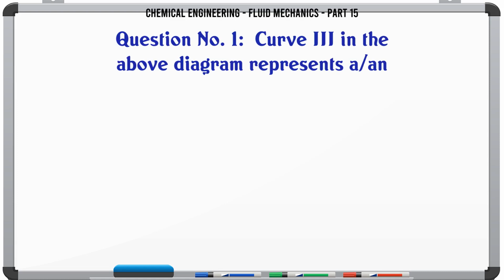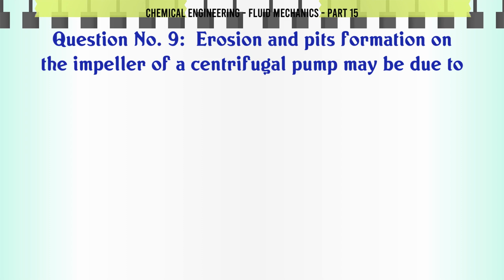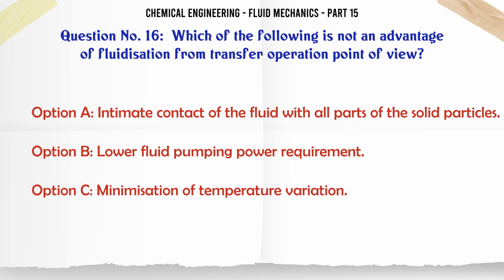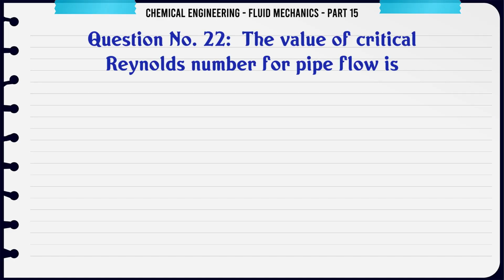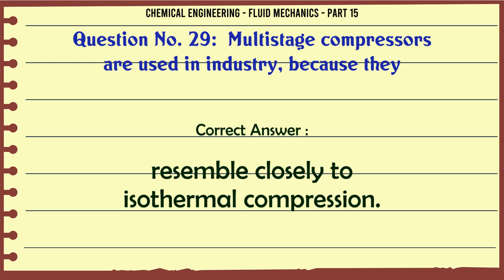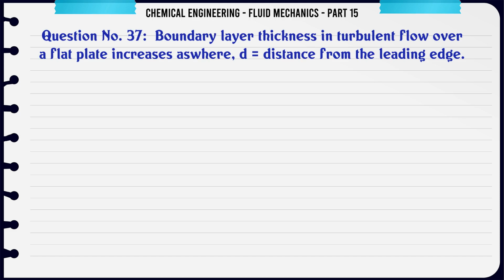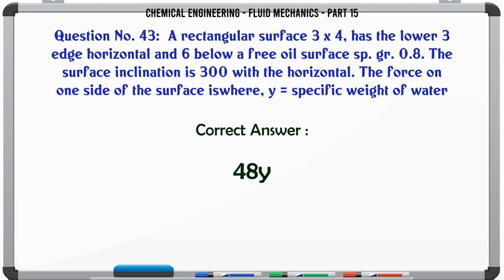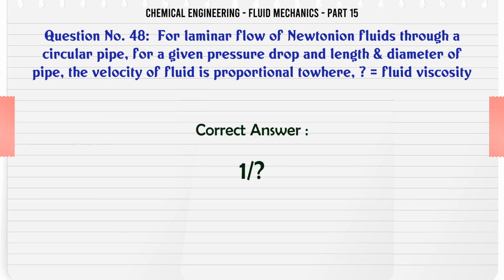MCQ Questions Fluid Mechanics - Part 15 with Answers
Fluid Mechanics - Part 15 GK Quiz.

Question and Answers related to Fluid Mechanics - Part 15

List of top 5 Questions:

In case of turbulent flow of a Newtonion fluid in a straight pipe, the maximum velocity is equal to where, V avg = average fluid velocity

For laminar flow of Newtonion fluids through a circular pipe, for a given pressure drop and length & diameter of pipe, the velocity of fluid is proportional towhere, ? = fluid viscosity

U mf is the minimum fluidisation velocity for a bed of particles. An increase in the superficial gas velocity from 2 U mf to 2.5 U mf results in all velocities are smaller than the entrainment velocity of the particles no change in the

Slugging occurs in a fluidised bed, if the bed is

Content of this Video:

MCQ question answers for Fluid Mechanics - Part 15